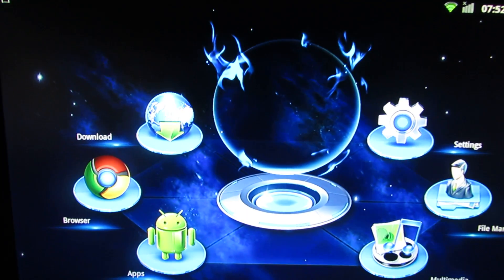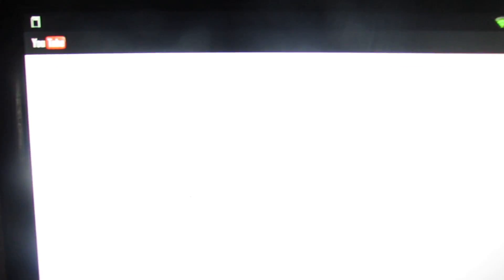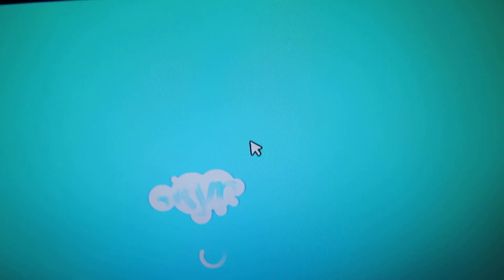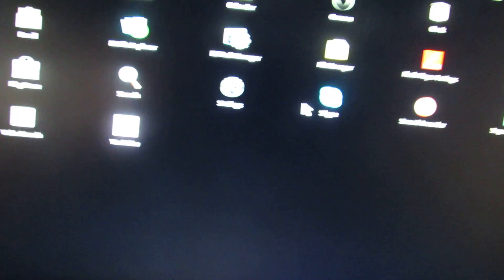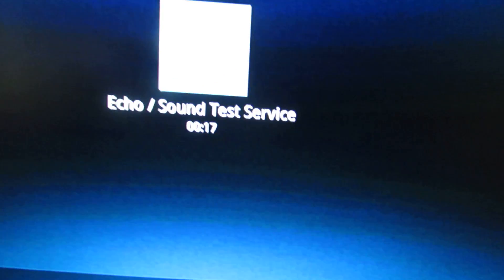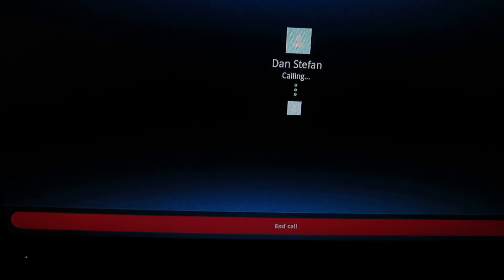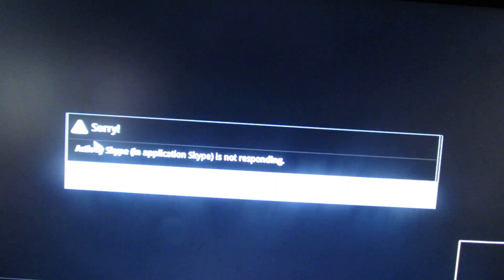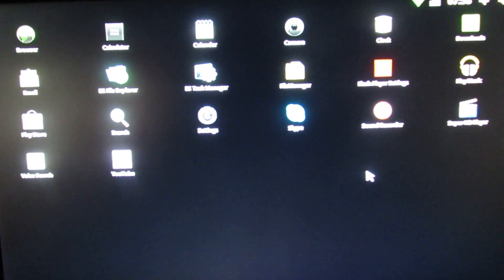Android Gingerbread 2.3.4 on Rikomagic MK802II HDMI Stick